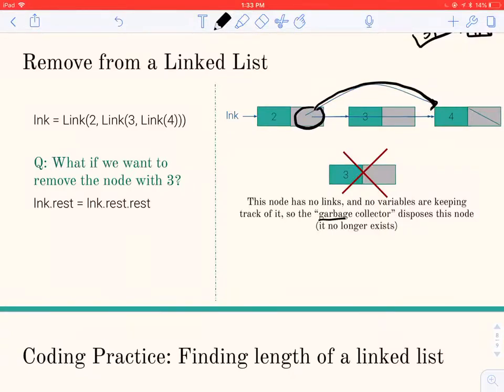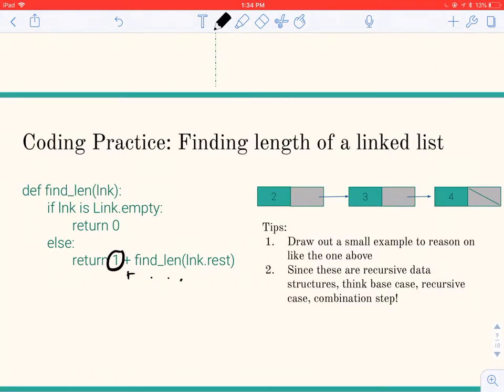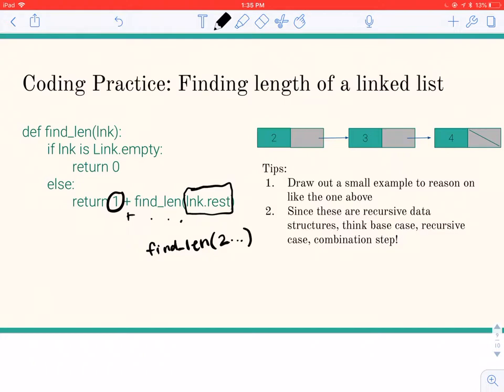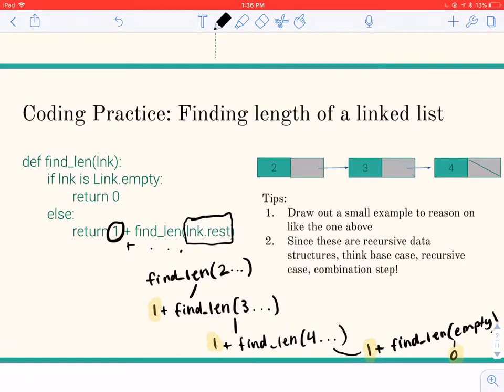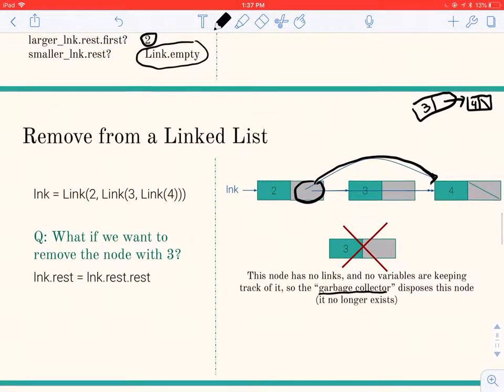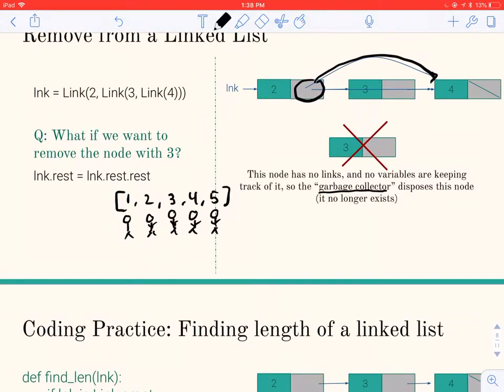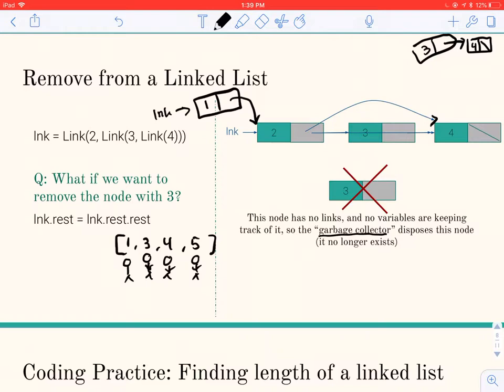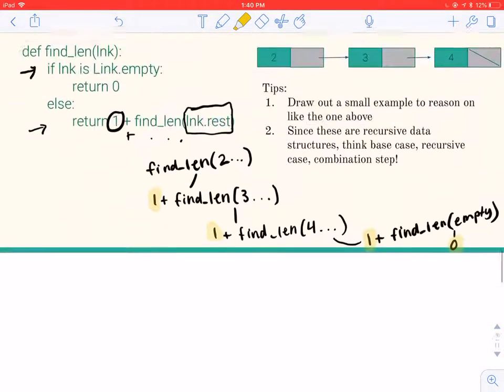Lab 8 Part 2 Spring 2020